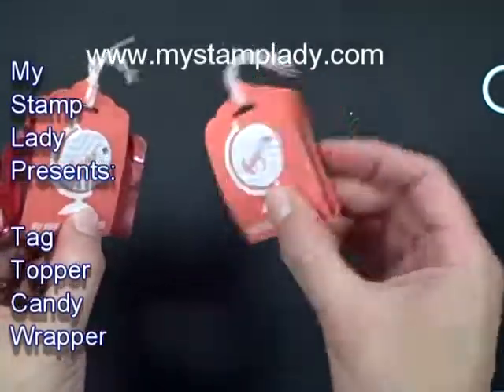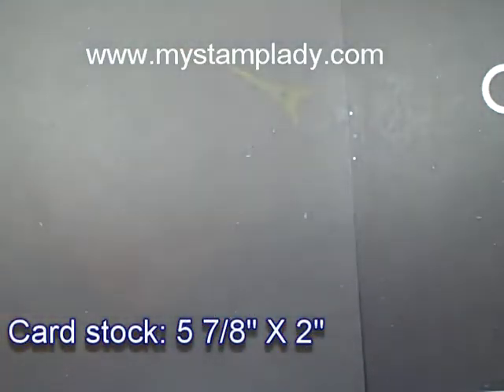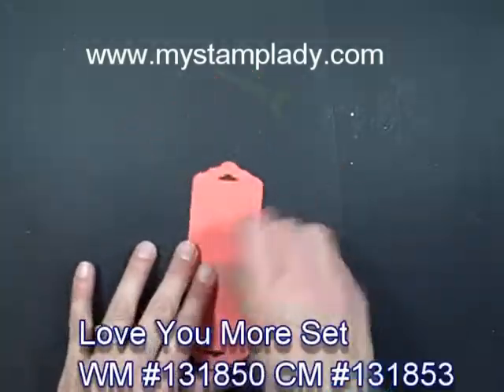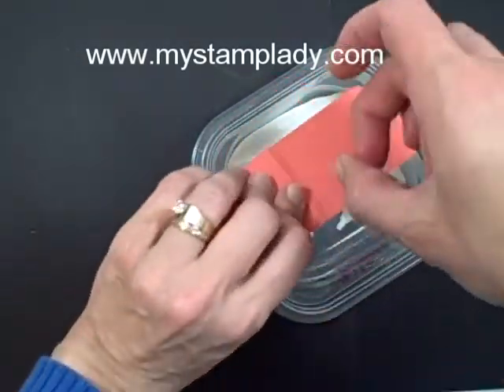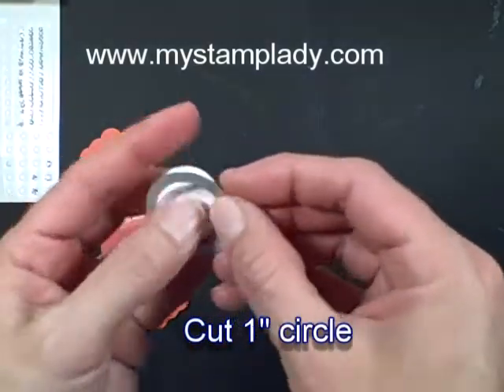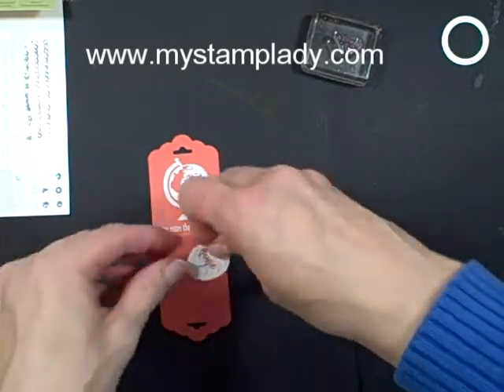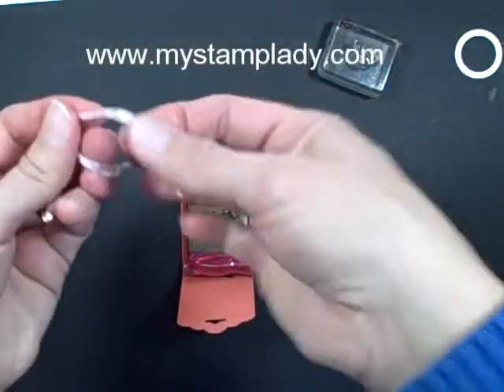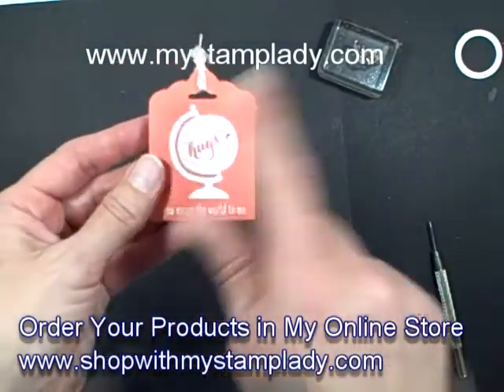Tag Topper Candy Wrapper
Use the tag toppers to make a candy wrapper @ http See how to use the new Tag Topper punches to make these cute Valentine's Day wrapper.